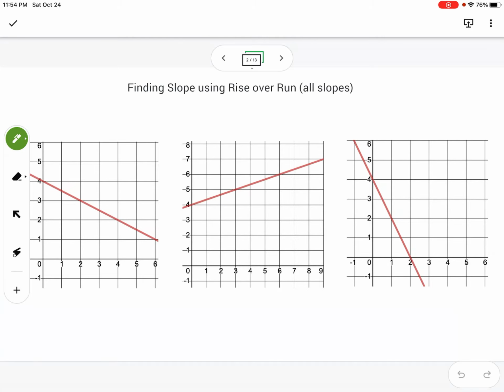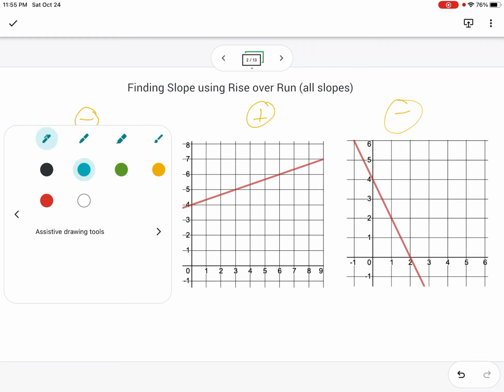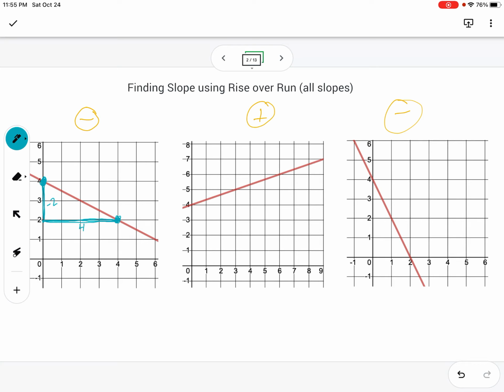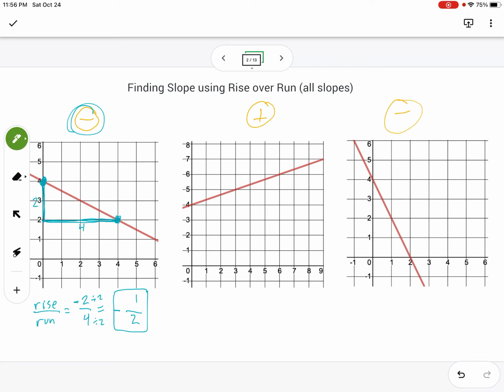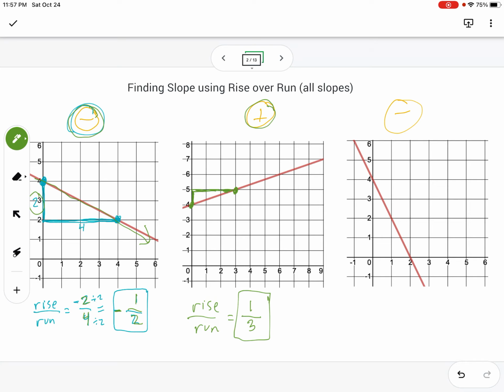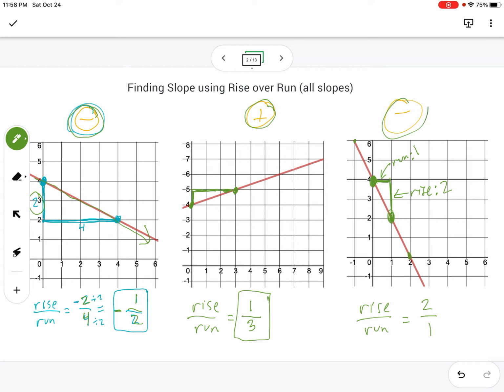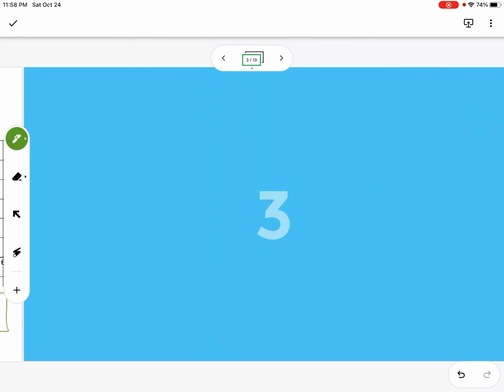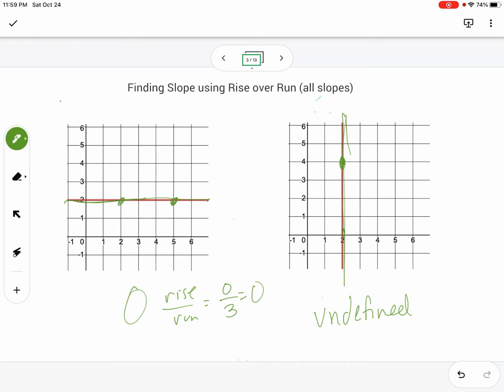Rise over Run all slopes 10